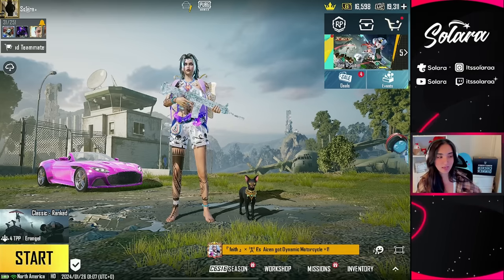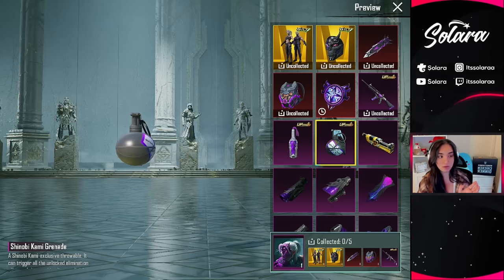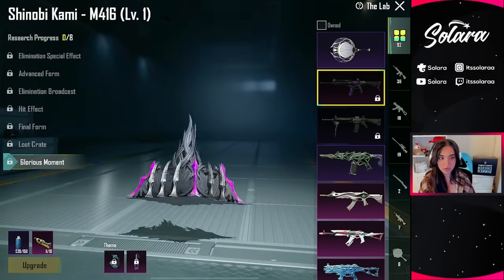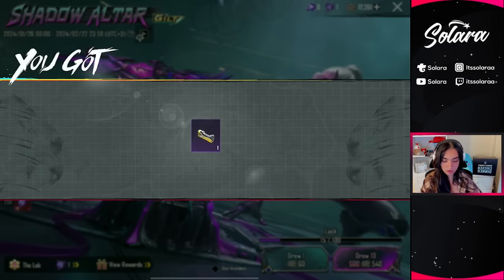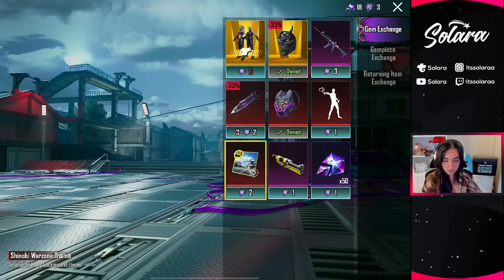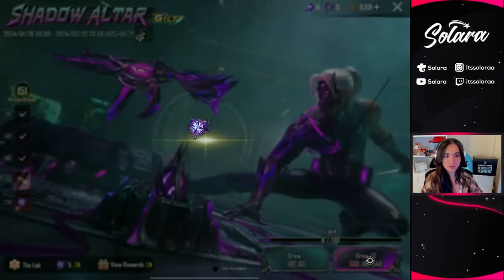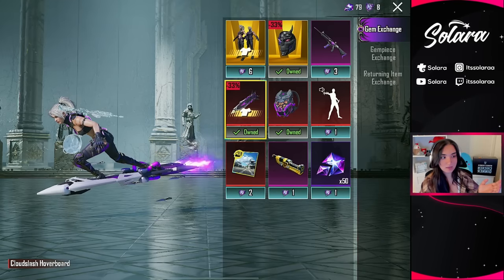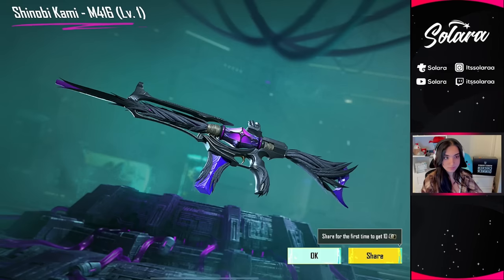NEW SHINOBI KAMI M416 + SHINOBI SPIRIT ULTIMATE SET || SHADOW ALTAR SPIN || PUBG MOBILE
NEW GLACIER UMP + ULTIMATE SET OPENIING || CRYOFROST UMP-45 || CRYSTAL BLOOM SPIN || PUBGM